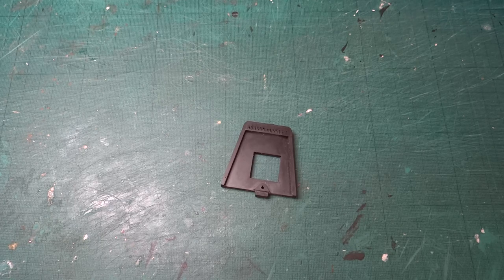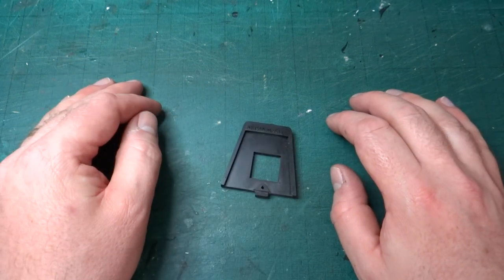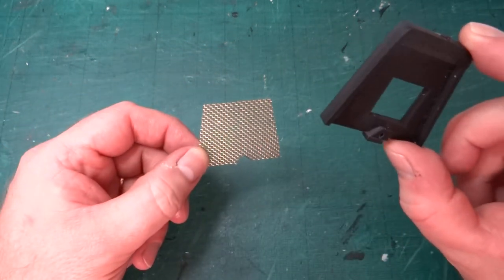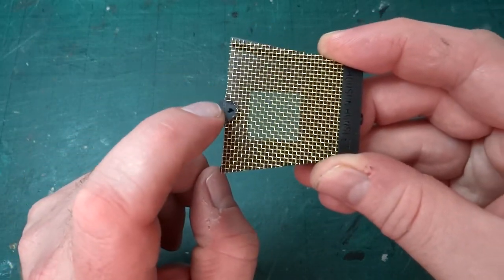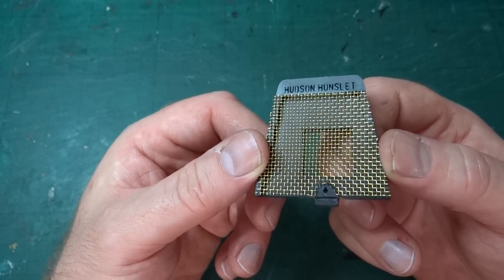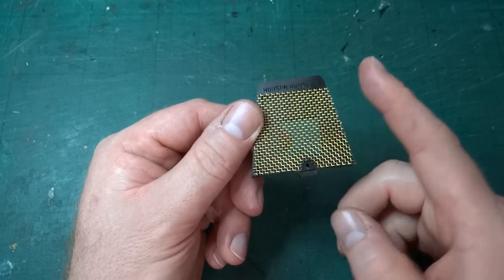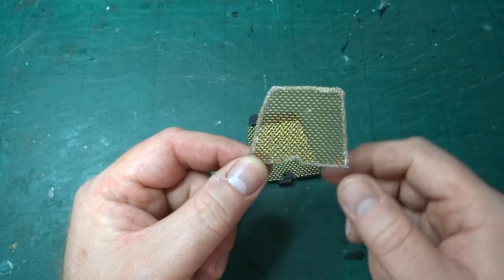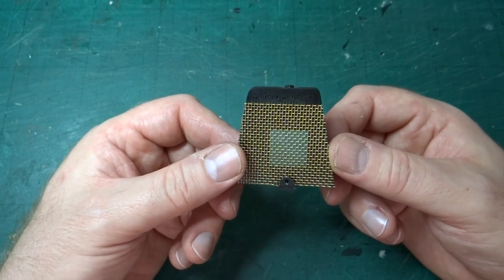Building a 24hp Hudson Hunslet Diesel Locomotive in 16mm Scale: Front Grill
I'm currently re-printing most of the parts (to deal with known problems etc.) so there will be a bit of a delay before I can make much more progress on assembling a model but here is short update on the metal grill for the locomotives front.